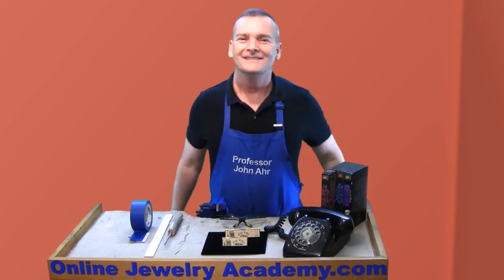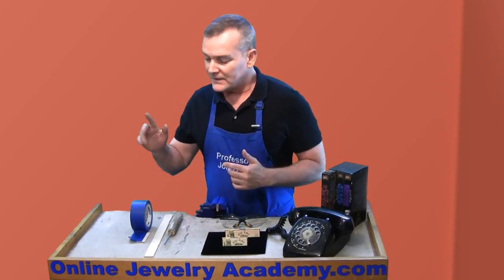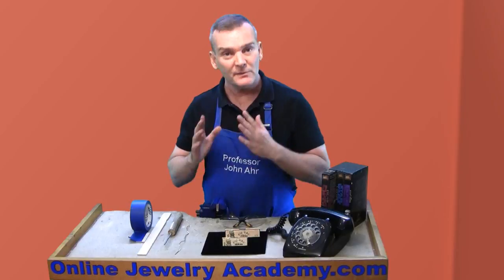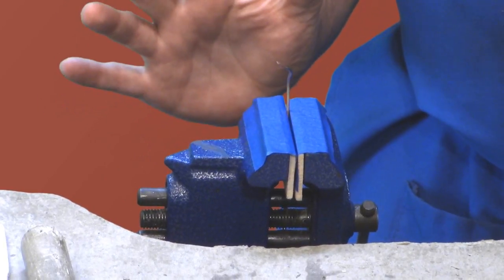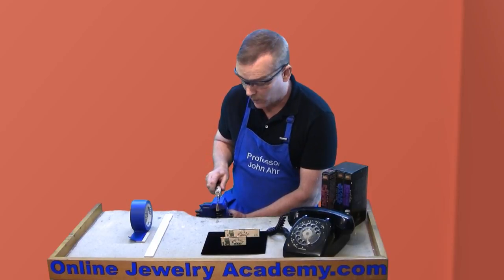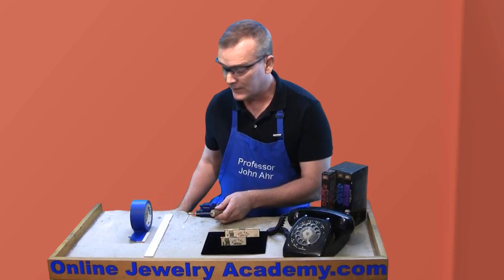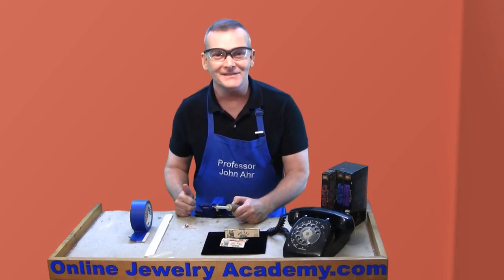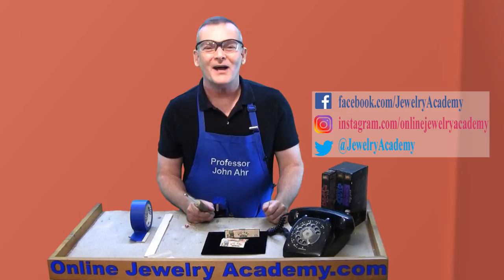An Old School Trick To Coiling Jump Rings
Recommended Tools & Supplies:
Safety Glasses;
Painter's Tape;
Paint Stir Sticks;
14 ga Round Copper Wire; and,
Coiling Tools

In this video, Professor John Ahr of the Online Jewelry Academy shares a tip on coiling jump rings.  This "old school" method will help you to maintain the annealed properties of your wire while producing consistently sized jump rings.

1. Beginners course "Colorful Silver Jewelry"
2. Intermediate course "Making Beautiful Articulated Hinged Jewelry"
3. Stone Setting Course "5 Ways To Enhance Jewelry Design Through Stone Setting"